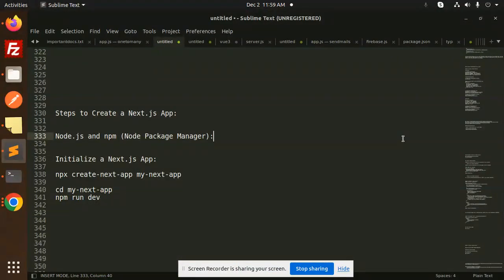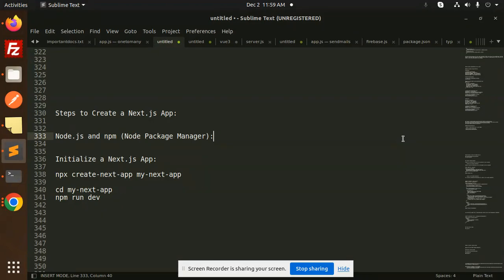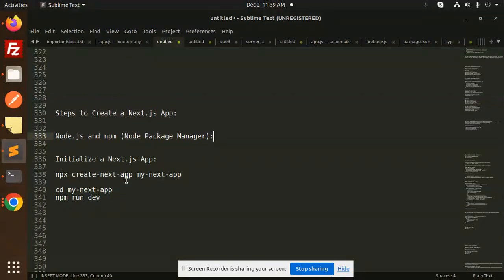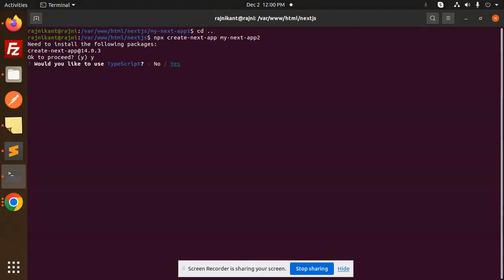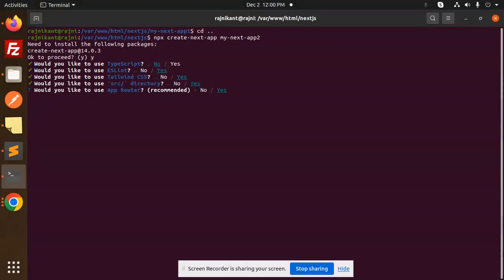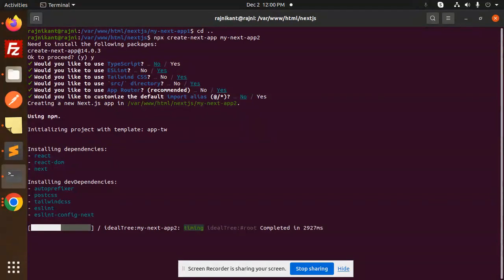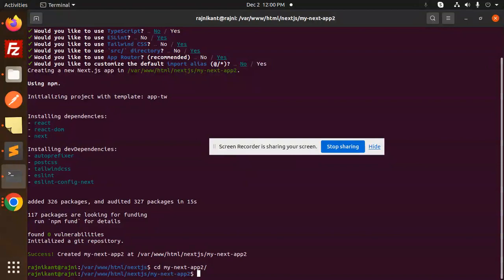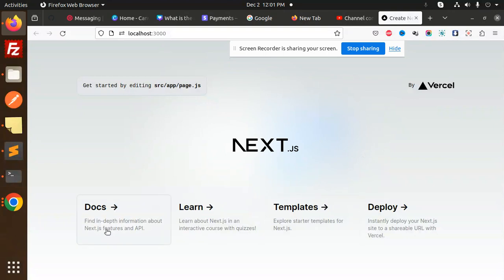Create a Next.js App | Introducing Create Next App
Introducing Create Next App
Create a Next.js App
Next.js Create Next App
Welcome to Next.js - Create a Next.js App

Nest